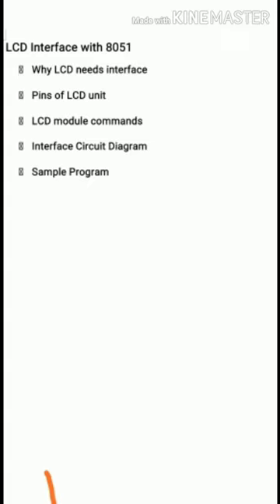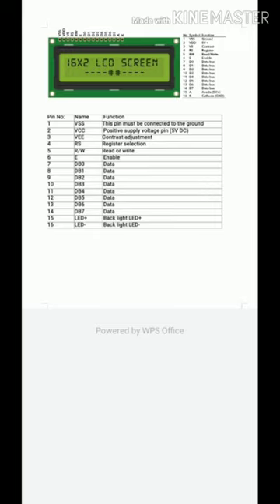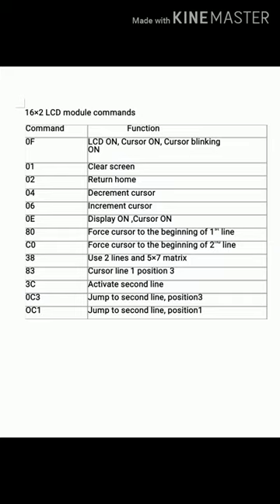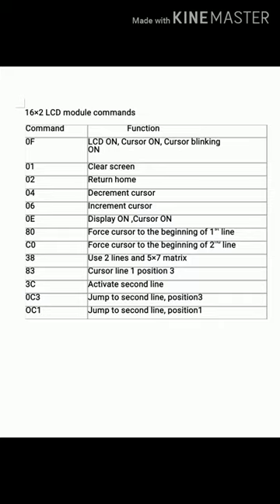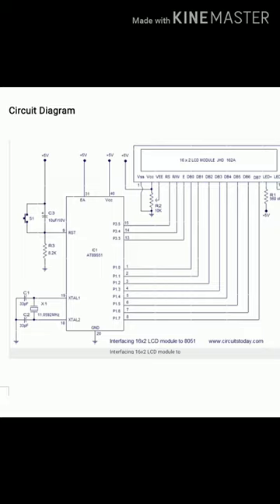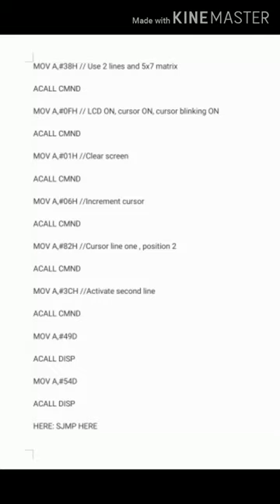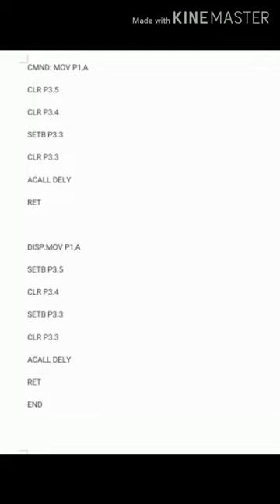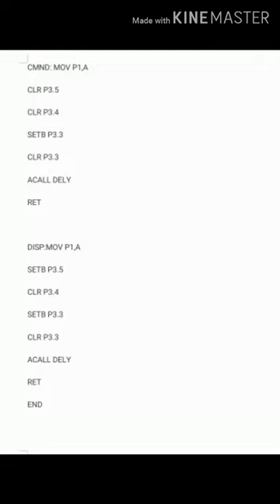LCD Interface with 8051 by Prof Tejas K Rayangoudar